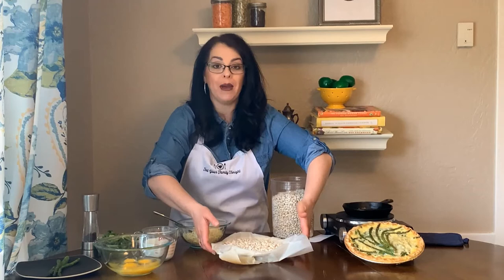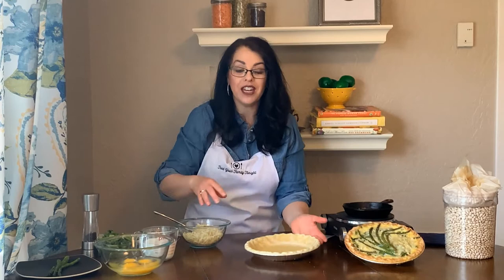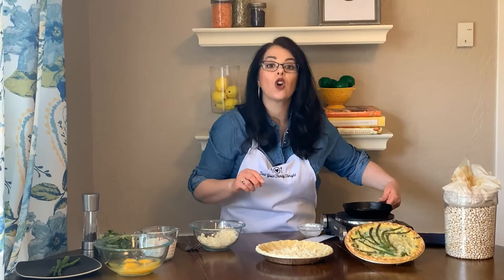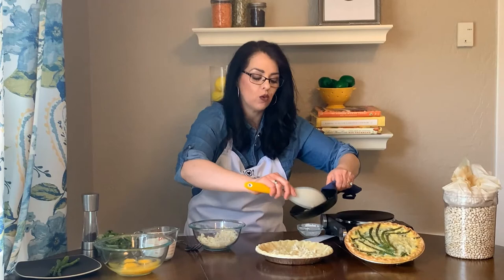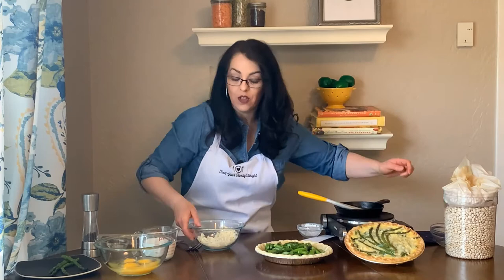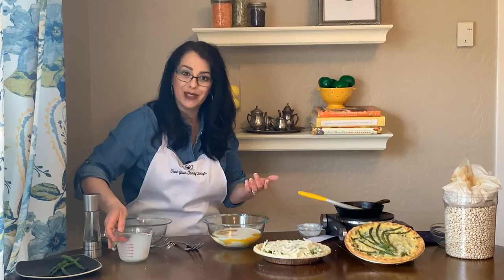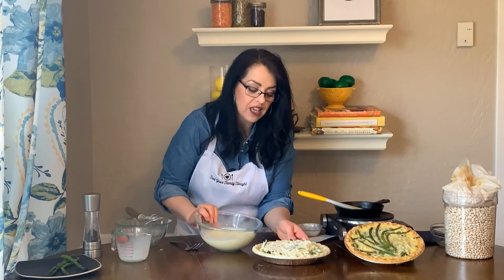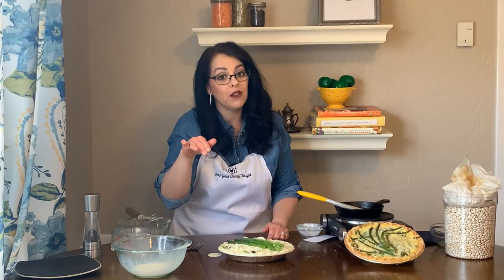Asparagus and Cheese Quiche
How do you make quiche?

Quiche is not hard to make. Pie crust is blind baked (to keep it crisp and not soggy.) Then you fill the crust with fillings (in this case swiss cheese and asparagus) and top with a custard made of eggs and dairy. I like to use half and half, but you could use heavy cream or whole milk. Heavy cream makes a very decadent custard and whole milk makes a slightly leaner and lighter custard. Half and half is the perfect middle.

How do you make a quiche with a crisp crust and no soggy bottom?

To prevent a soggy bottom and get a crisp crust on your quiche you want to blind bake your crust. That means you are baking the crust for 15 minutes before adding the fillings and custard.

What is the best cheese for quiche?

You can use any cheese you like, but gruyere or swiss cheese are both commonly used in quiche. You could also use cheddar. I like swiss here because it is easier to find and less expensive than gruyere and it stands up well to the earthy asparagus.

What is blanching and why do you blanch the asparagus?

Blanching is a technique where vegetables are quickly cooked in boiling salted water and then added to an ice bath to stop the cooking process. (We skip the ice bath in this recipe.)

I like to blanch the asparagus to help it keep a bright green color and to season it well with the salt. If you skip the blanching step the asparagus will not have great flavor and will not maintain the bright green color.

Do you cook quiche covered or uncovered?

I cook quiche uncovered. If the crust starts to get too brown, you can cover the outside of the crust with a ring of foil.